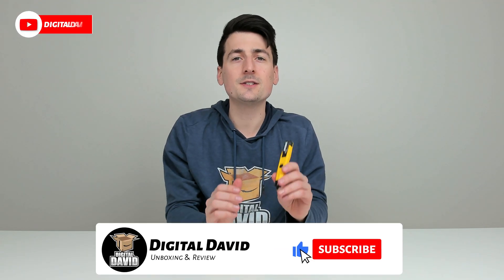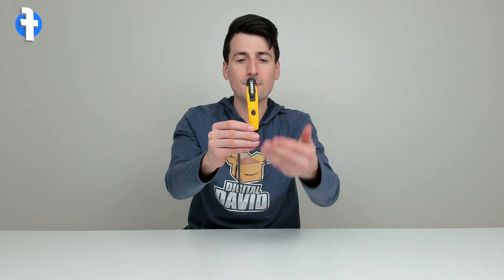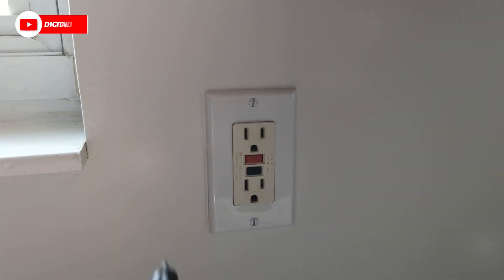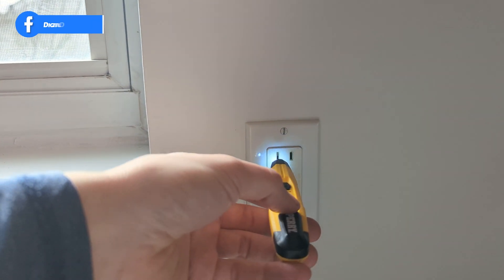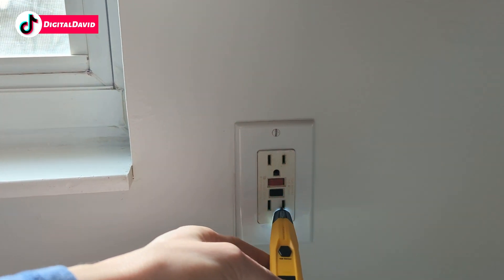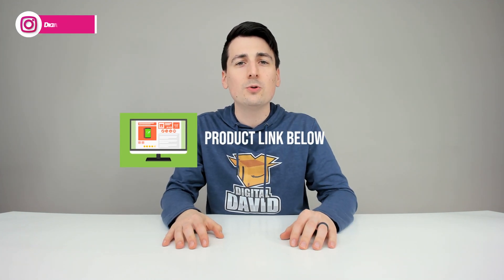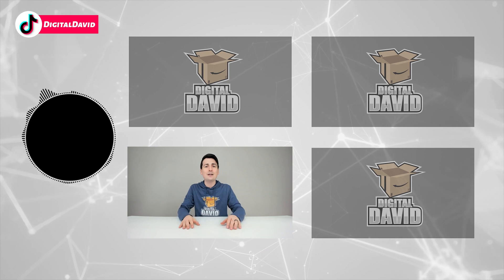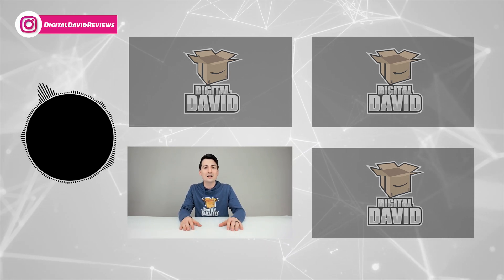Sperry Instruments Voltage Sensor Review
Sperry Instruments Non-Contact Voltage Sensor
Amazon INTL

Sperry Instruments VD6505 Adjustable Non-Contact Voltage Sensor, 12-1000 V AC

00:00 - Intro
00:24 - Close Look
00:44 - Test